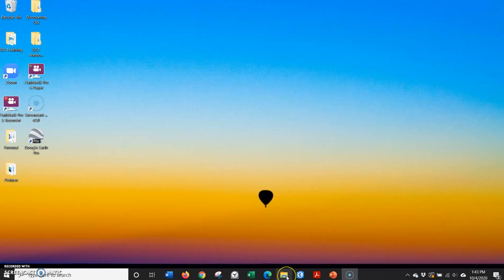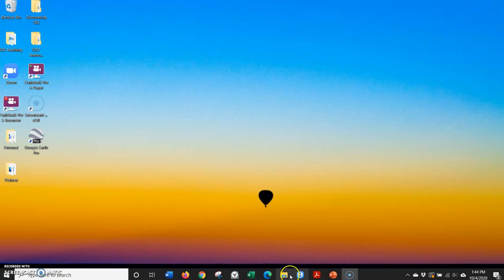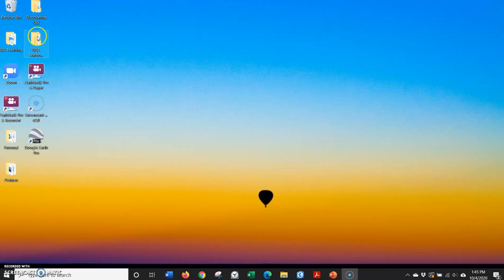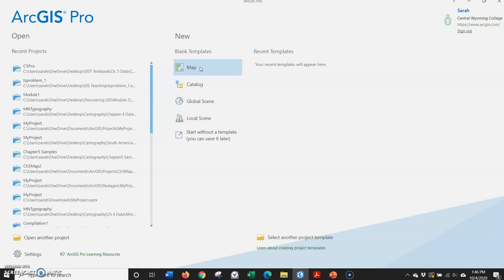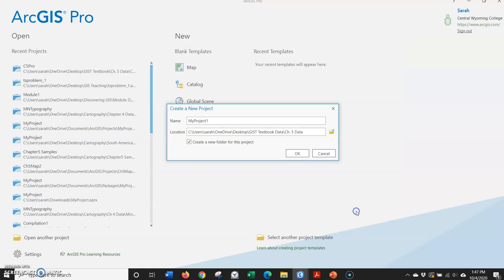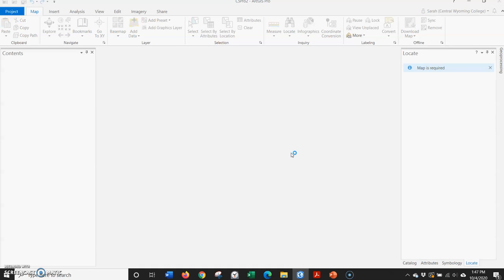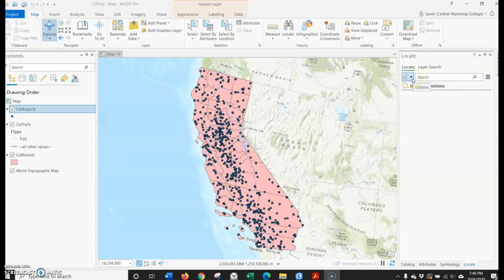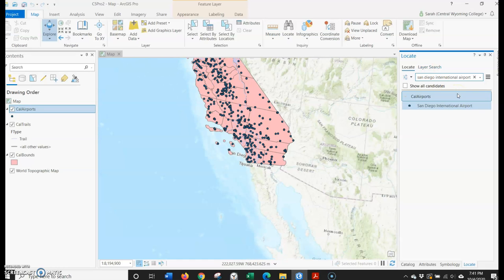Getting Started + Troubleshoot Locate tool